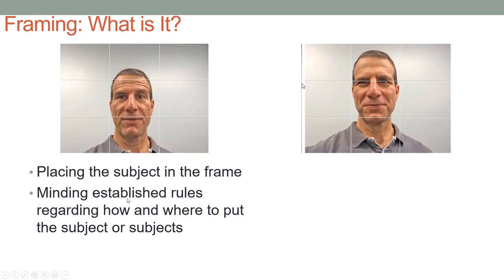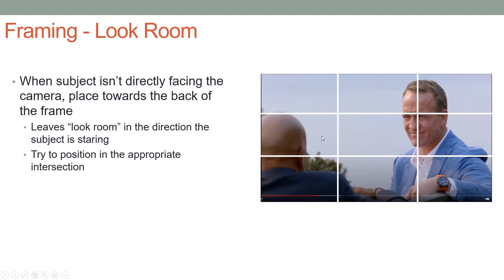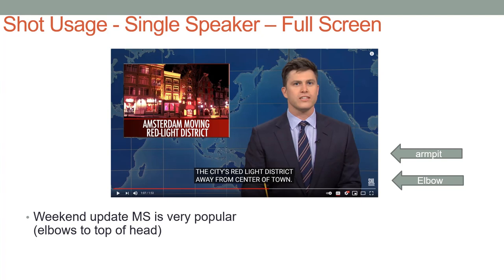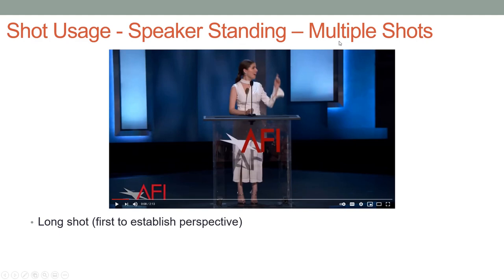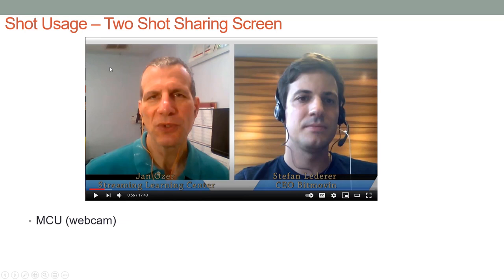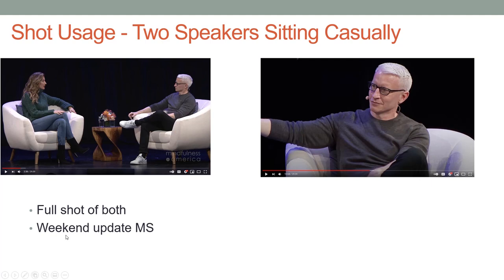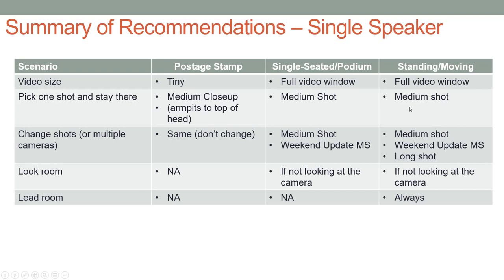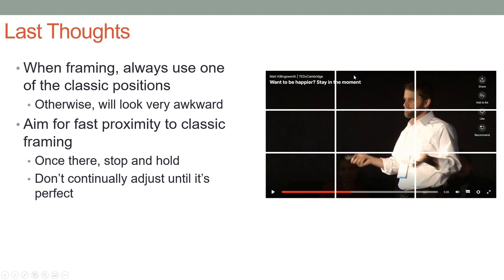Video Camera and Webcam Framing for Live and VOD video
Framing is the act of placing the subject within the camera frame. Do it correctly and the video looks just like your viewers are used to seeing on TV. Mess up here and you compromise the quality of your video from the start.

This 12:42 video teaches you artistic fundamentals like rule-of-thirds positioning, head, look, and lead room, and definitions of commonly used shots like medium close-up, medium shot, Weekend Update Medium shot, and long shot. Then it provides specific recommendations for positioning your subject (or yourself) in the frame, covering scenarios from postage-stamp video shot for a webinar to full-screen one and two-person shoots for webinars, presentations, and other events.

You can download the summary of recommendations here.

The video is one lesson from my upcoming live and VOD Bootcamp courses at Streaming Media Connect.

It will also be a lesson in a video production course to be made available at the Streaming Learning Center here:

00:00 - Introduction
00:30 - What framing is
00:40 - Rule of thirds, head, look, and lead room
2:45 - Classic shots (from long shot to close-up)
3:31 - Recommended shot - Postage stamp webinar
3:45 - Recommended shots  - Single person sitting; fullscreen
5:30 - Recommended shots  - Single person standing
6:20 - Recommended shots - Single person onstage (Ted Talk)
7:10 - Recommended shots - two people onscreen
8:11 - Recommended shots - two-person casual conversation
9:35 - Summary of recommendations